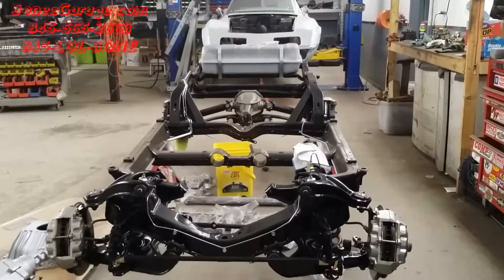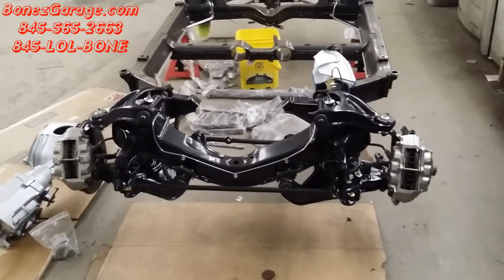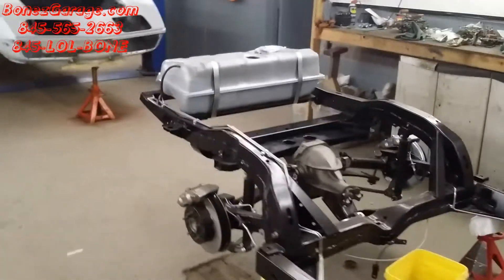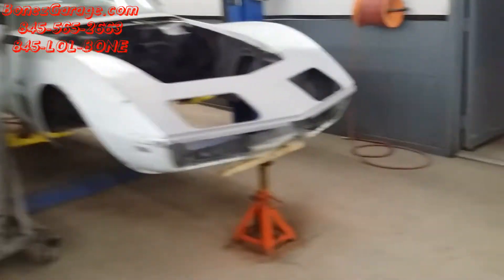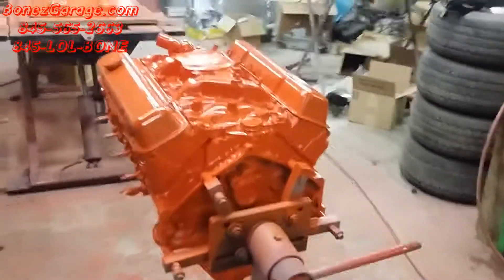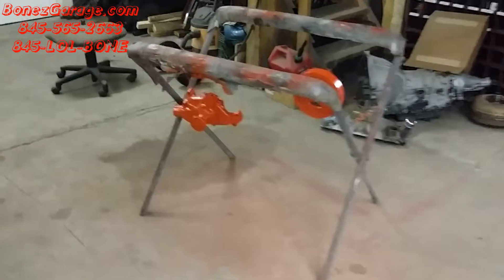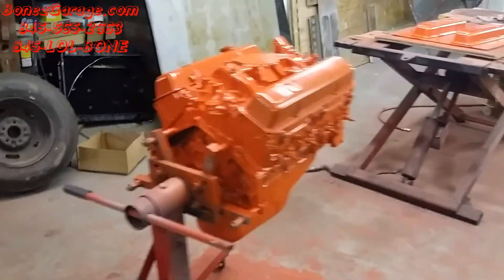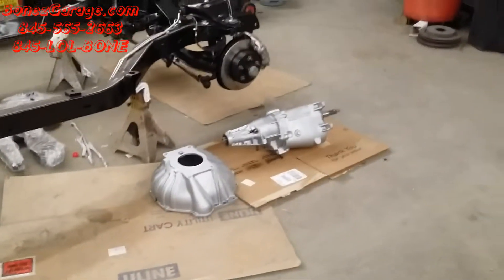1969 Chevy Corvette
1969 Corvette the motor has been painted, the 4 speed Muncie transmission has been cleaned and rebuilt and the fuel tank is now on the chassis. Now to start putting all of the motor compartment components in and then to start dressing the firewall inside the passenger compartment then the body will be set down on the frame. This old girl is coming out fantastic and she will be terrorizing the streets this summer. She will then come back in next winter to do the body.